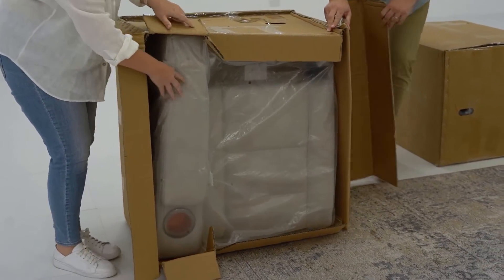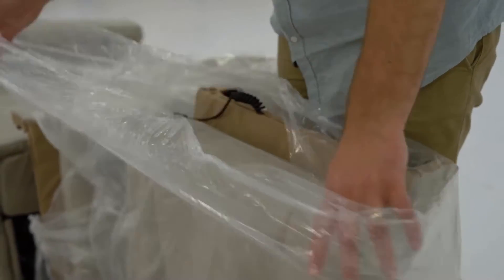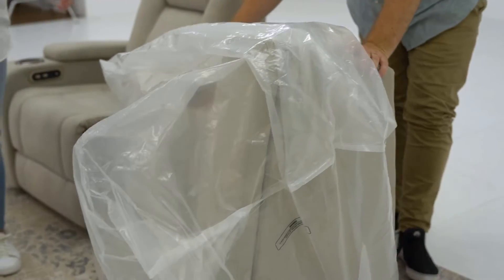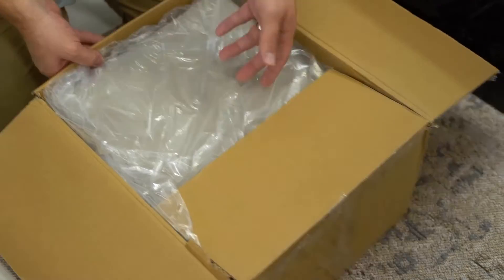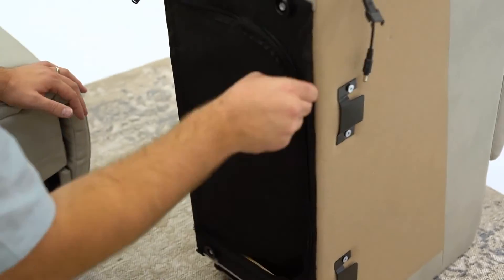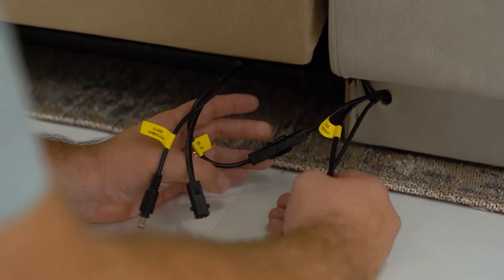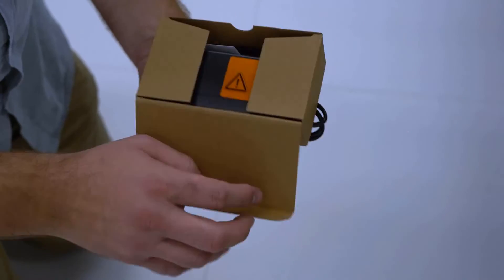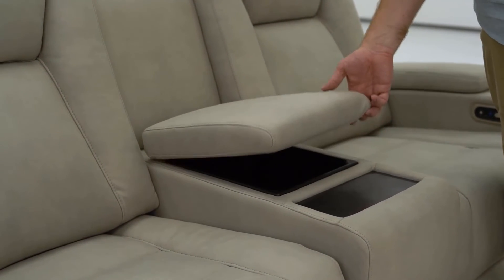Sentinal 2 Seater Electric Recliner - assembly instructions